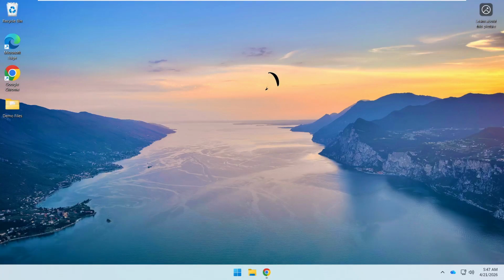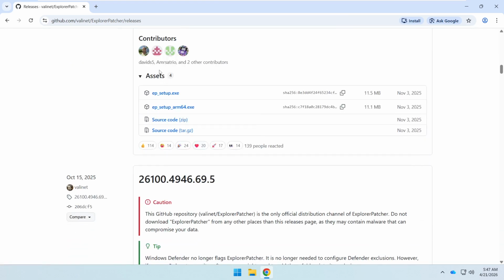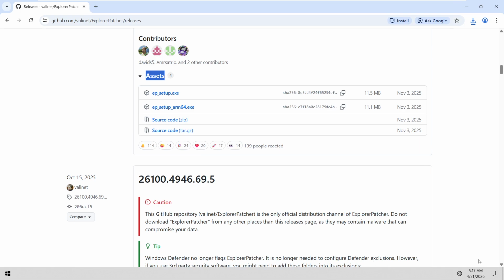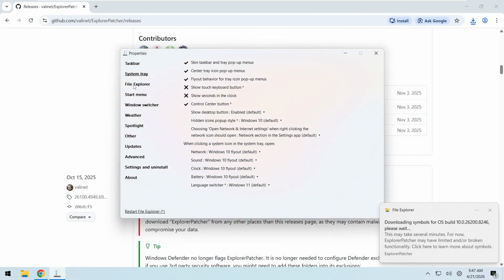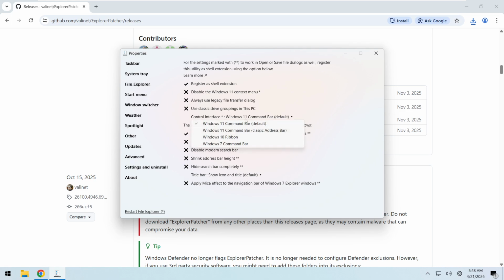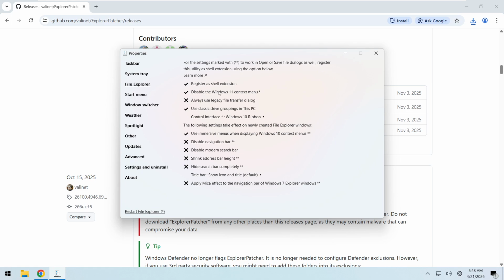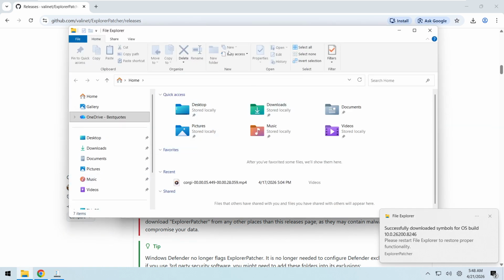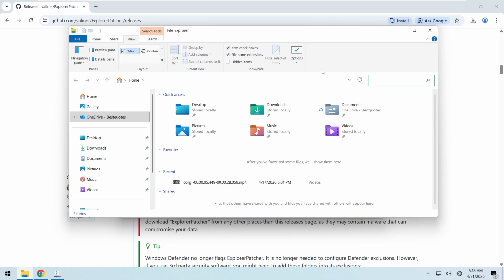Windows 11: How to Restore Classic File Explorer with ExplorerPatcher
This is the only Windows 11 guide on restoring classic File Explorer you’ll need. You’ll learn how to use ExplorerPatcher to bring back the classic toolbar, right-click menu, and search bar.

1. You’ll learn how to download and install ExplorerPatcher from the GitHub releases page.
2. You’ll learn how to open ExplorerPatcher Properties and enable File Explorer changes.
3. You’ll learn how to switch File Explorer to the Windows 10 Ribbon or Windows 7 Command Bar.
4. You’ll learn how to restore the full classic context menu, classic search bar, and classic drive groupings in This PC.
5. You’ll learn how to restart File Explorer and confirm the classic interface is active.

Perfect for: Windows 11 beginners, PC users who prefer classic menus, productivity-focused users, anyone customizing File Explorer

Windows 11 classic File Explorer, restore classic File Explorer Windows 11, ExplorerPatcher tutorial, Windows 11 ribbon File Explorer, disable Windows 11 context menu, classic right click menu Windows 11, classic search bar File Explorer, Windows 11 ExplorerPatcher setup, Windows 11 file manager customization, ExplorerPatcher Windows 11 2025